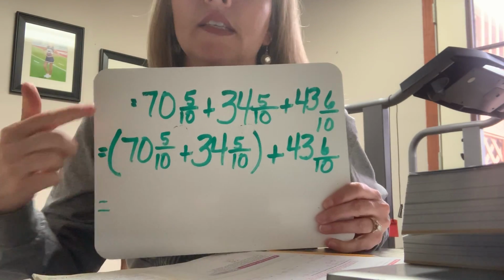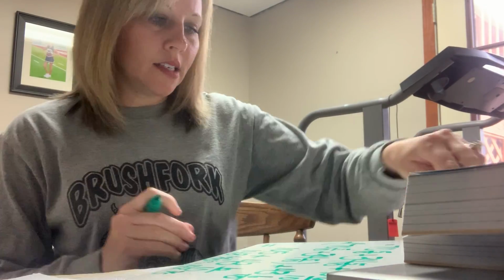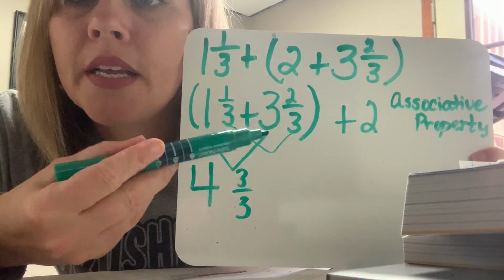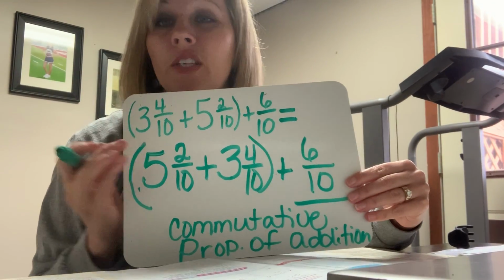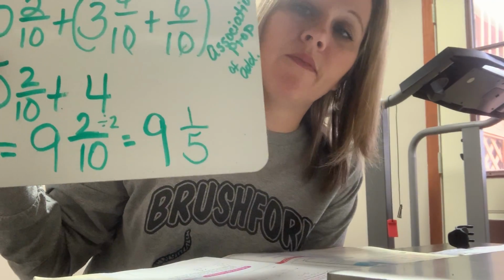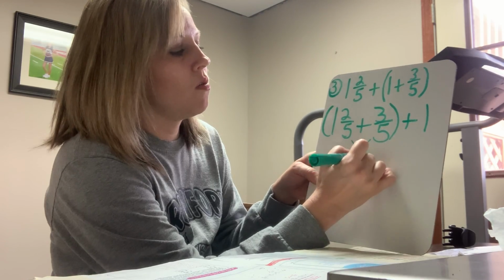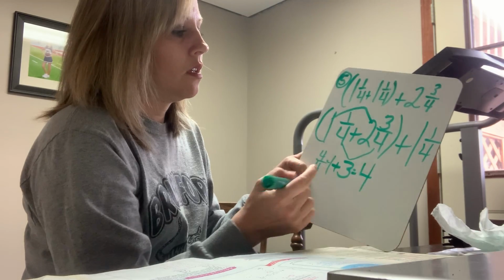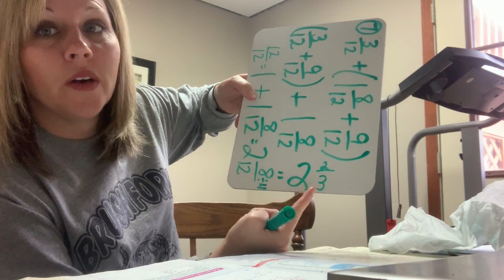4th gd lesson 7.9